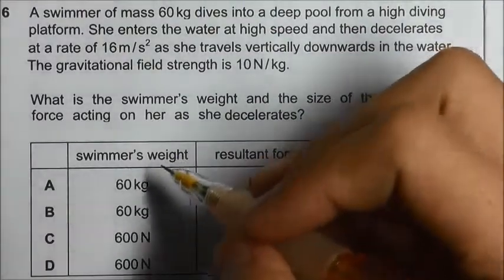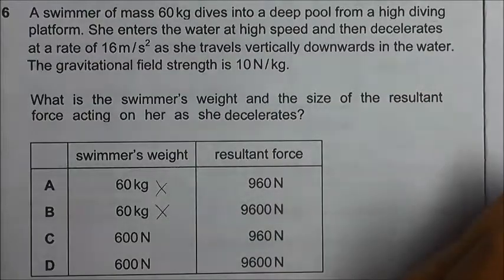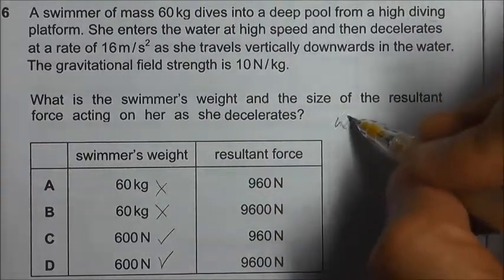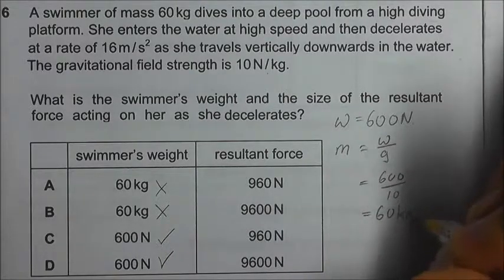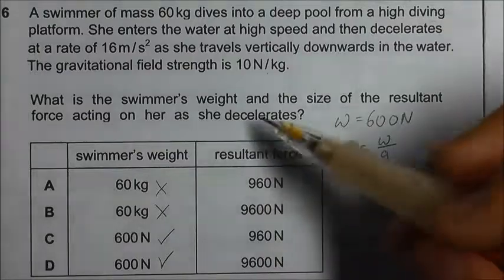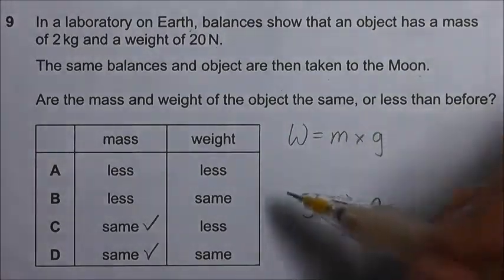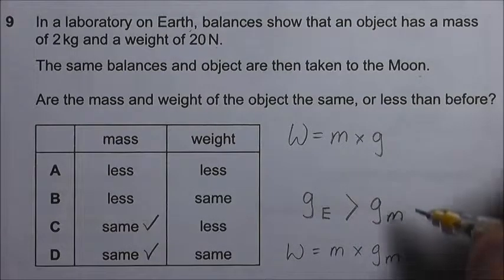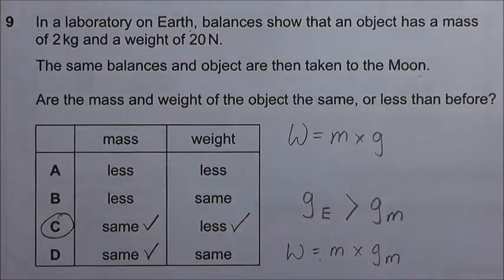2013 O' Level Pure Physics P1 Qn 6 to 10